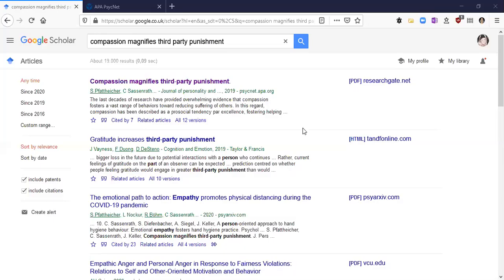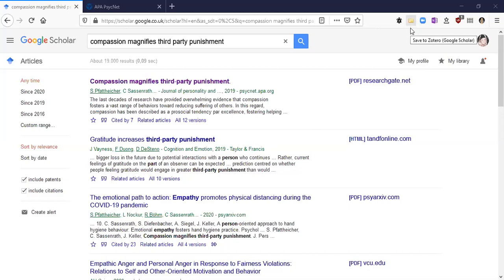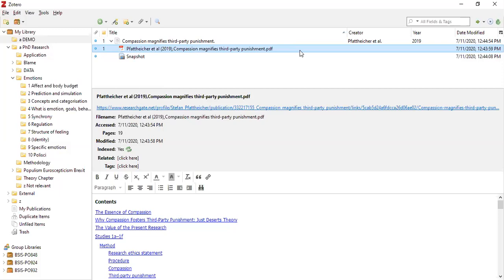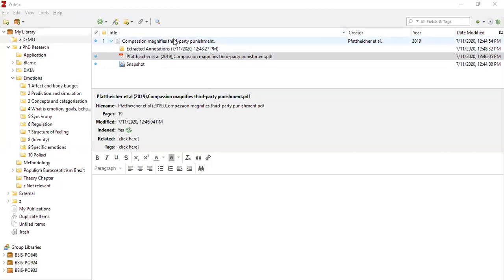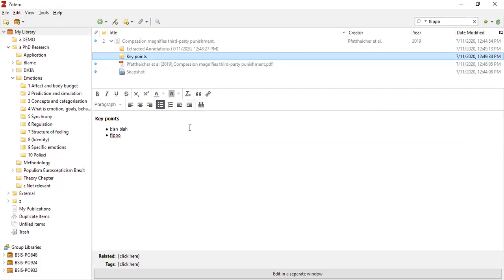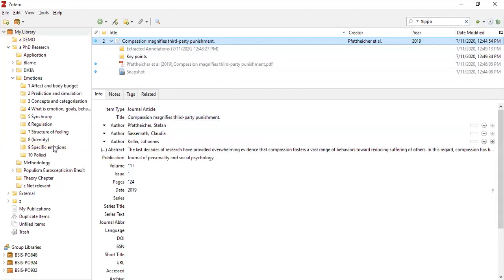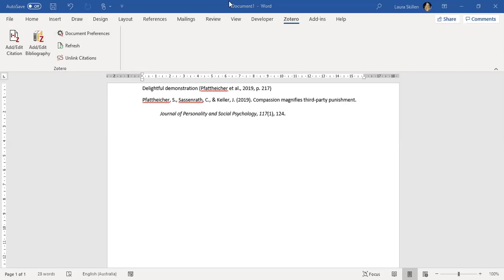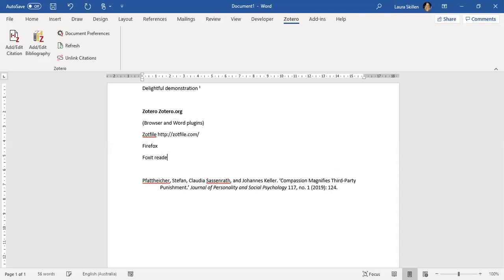Zotero note-taking workflow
How to collect references into Zotero, take notes, extract quotes from PDFs using Zotfile, and finally insert citations into your documents.

Video uses:
* Google Scholar
* Zotero (desktop application, Word and Firefox plugins)
* Zotfile Zotero extensoin
* Foxit Reader
* MS Word

You can do the same thing with other browsers, readers, and word processing software.  I have done this on a Windows computer, so short-cuts given are for the Windows version of Zotero.